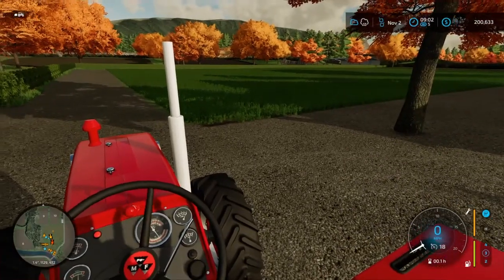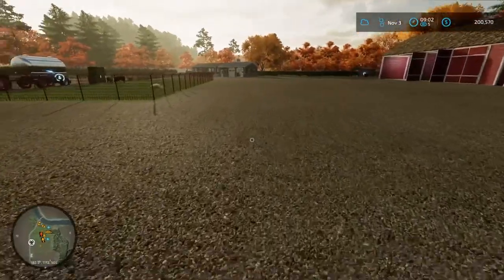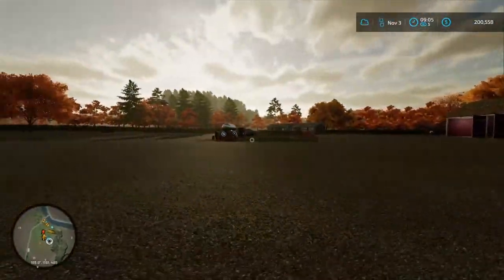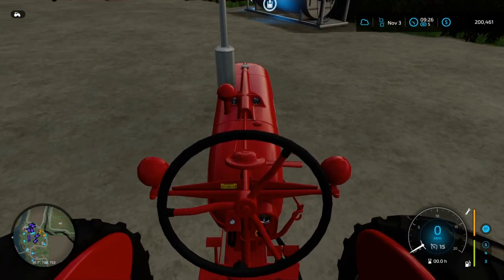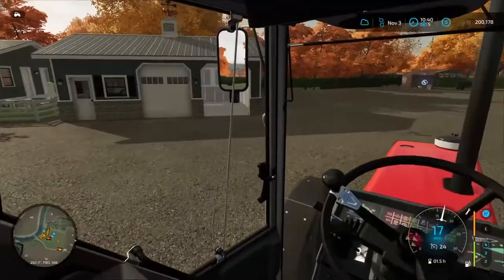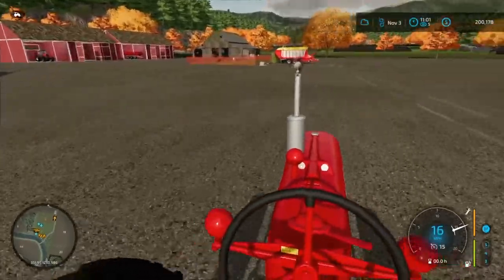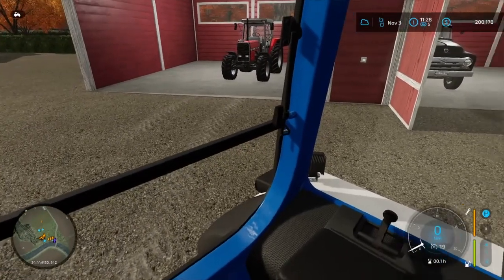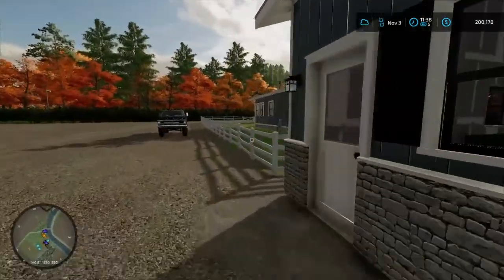Actually farming for once | Second Harvest ep 5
Mowing the grass